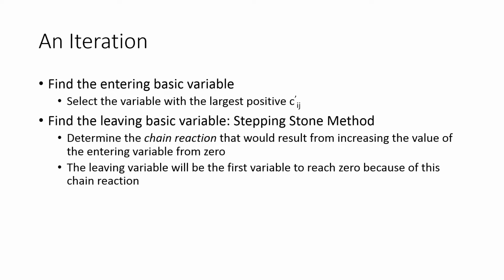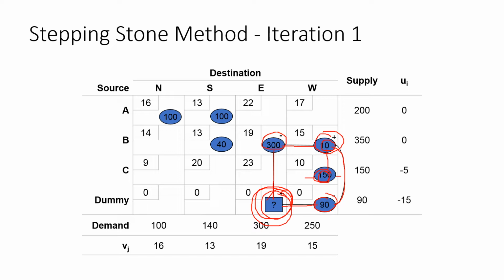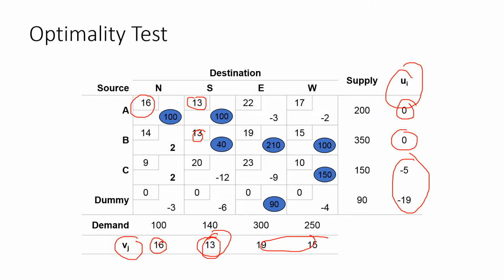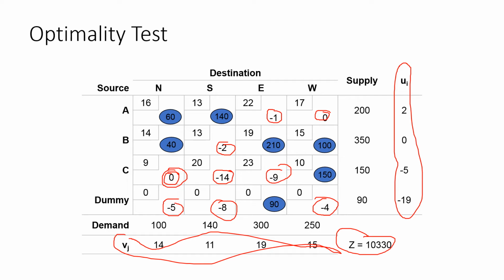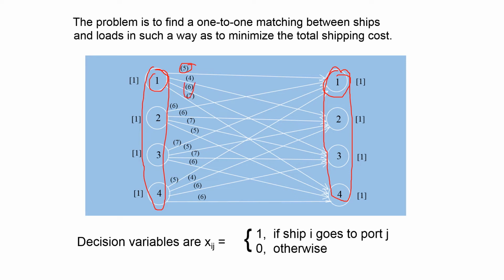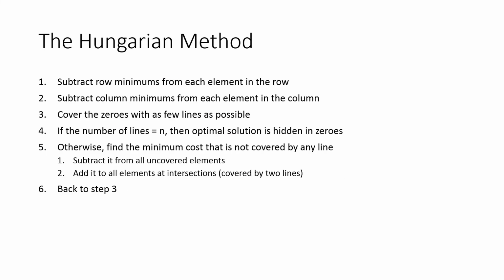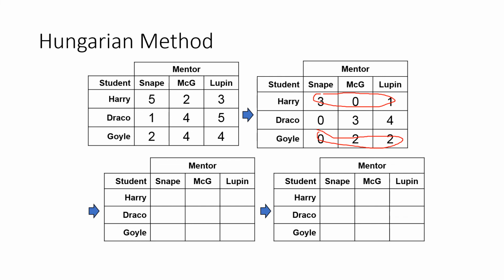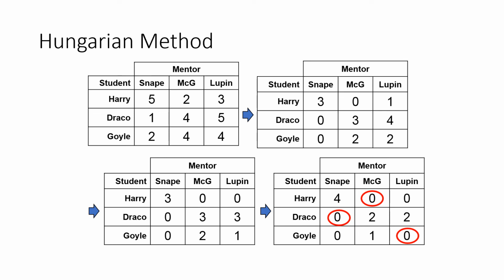ENMG 604 Networks Lecture ides 53 76